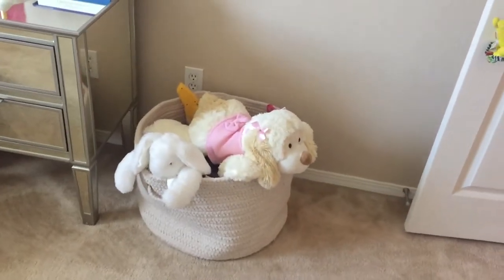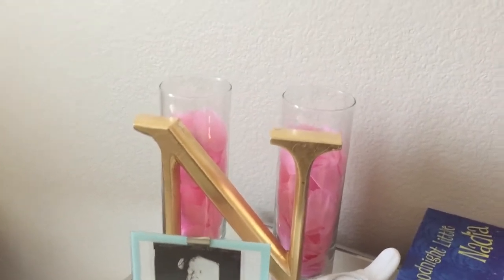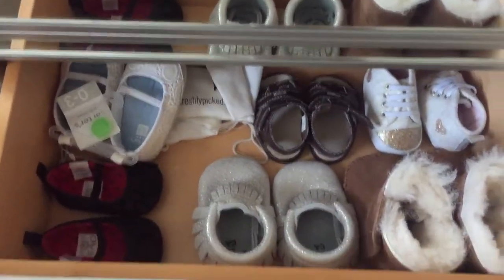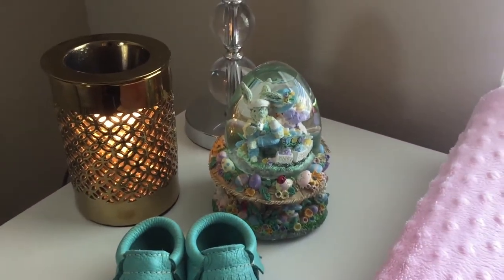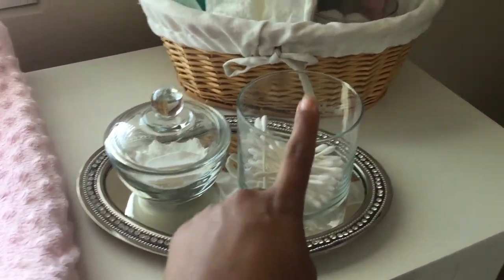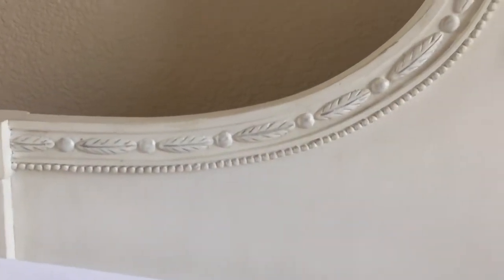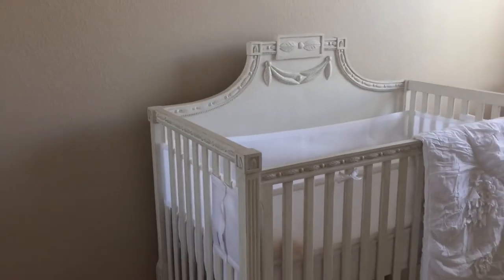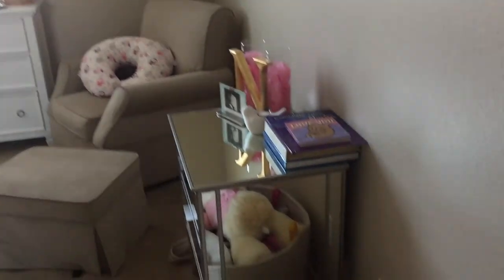Nursery Tour 2015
Hey everyone!!! I hope you enjoyed watching my daughters nursery tour! I really loved making this video because her room is literally the cutest room in the house! You won't want to miss the next video coming out! lol Just a little teaser for you!

Items mentioned in this video:
Braided Wool Toy Basket- Restoration hardware baby & child
Mirrored night stand- Pottery Barn
Letter "N"- Restoration hardware baby & child
Customized good night book- Pottery Barn kids
Hug you Kiss you Love you book- Babies R us
Baby bag- Pottery Barn kids
Glider chair and ottoman- Wayfair.com
Boppy pillow and slip cover- Target
Dresser- Living spaces
Nightlight- Target
aruba moccasins- Nordstroms
Lamp- Target
Sea Urchin ornamental wall decor- Target
Mirrored tray- target
sugar bowl- target
glass jar- repurposed from an old candle jar
basket- old baby shower gift
Roselle conversion Crib- Restoration hardware baby & child
Washed appliqued fleur Quilt in white- Restoration hardware baby & child
Sheets and breathable bumper- Target
Aged metal wreath in photo- Restoration hardware baby & child